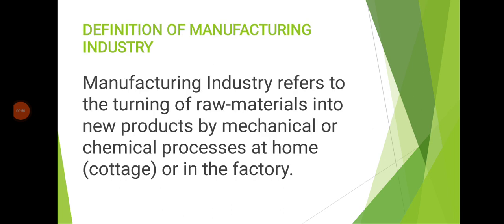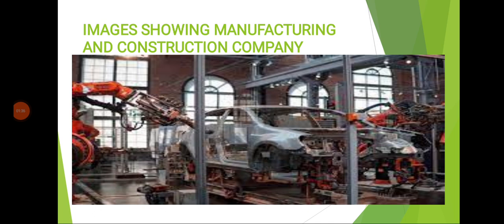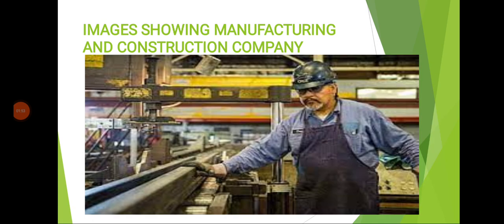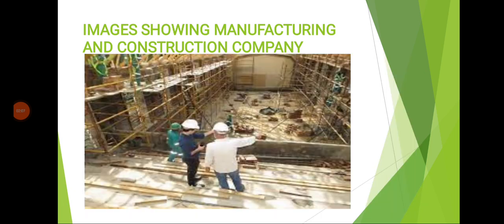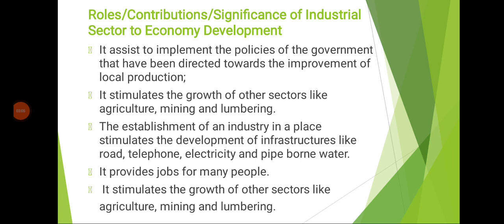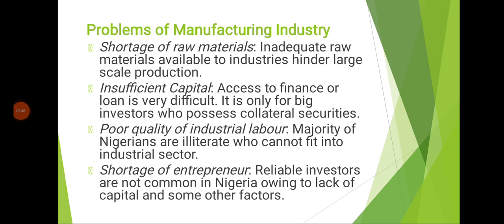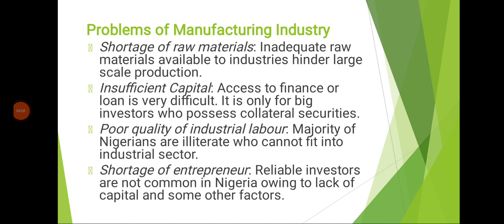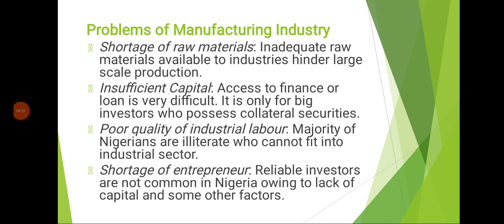Manufacturing and Construction industry